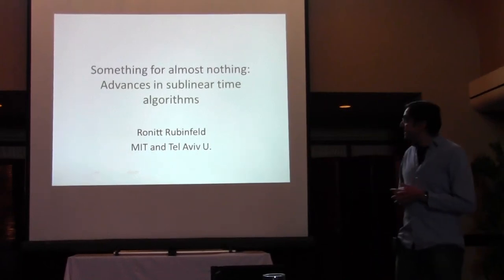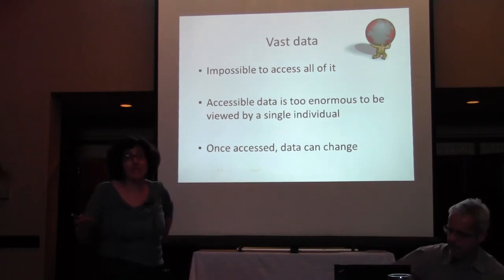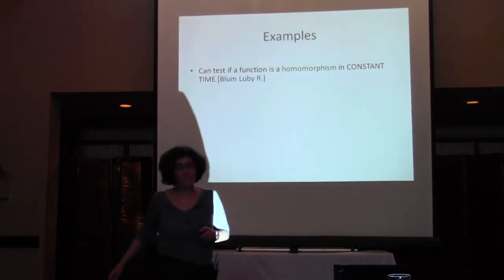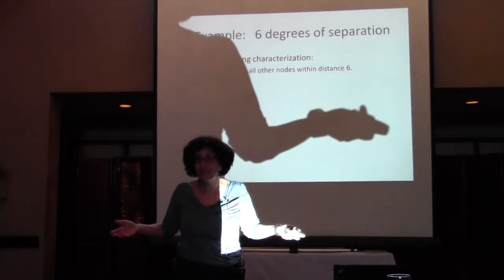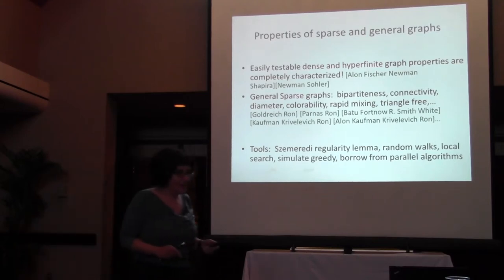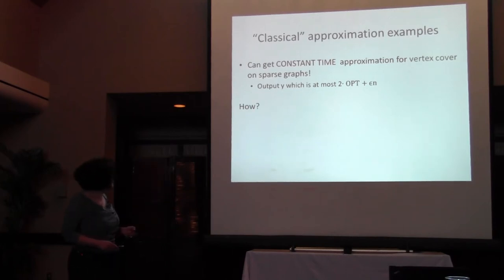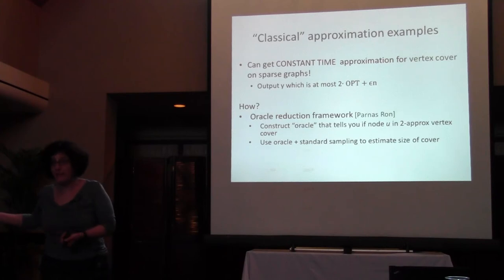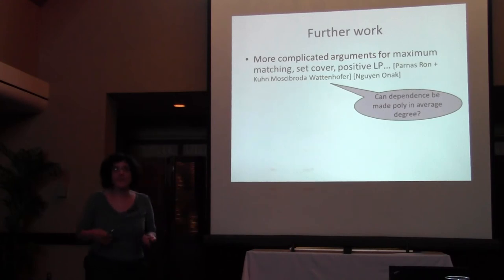Plenary - Ronitt Rubinfeld, Part 1